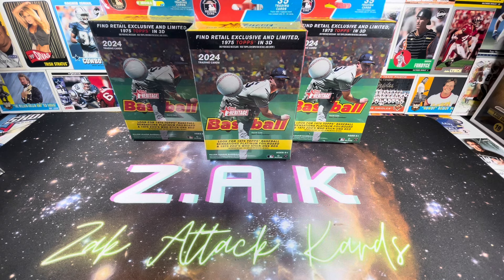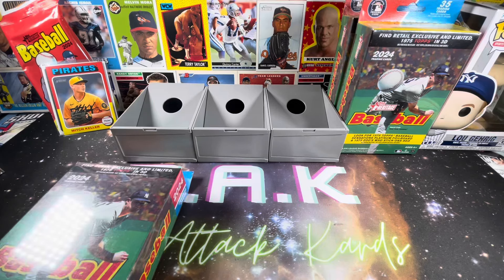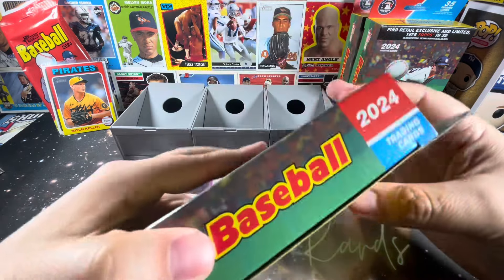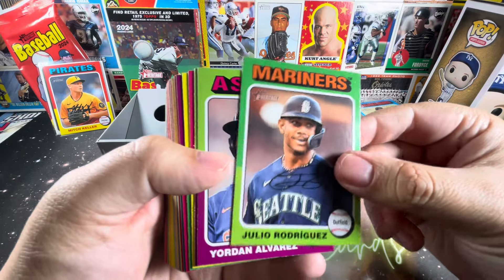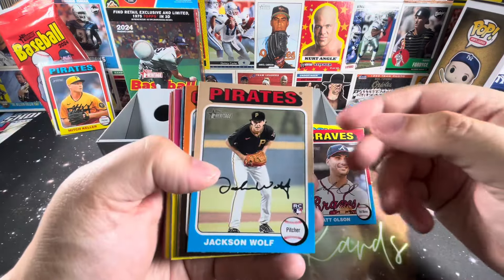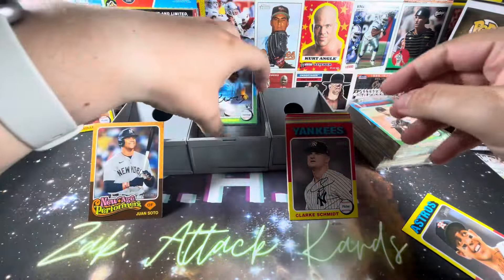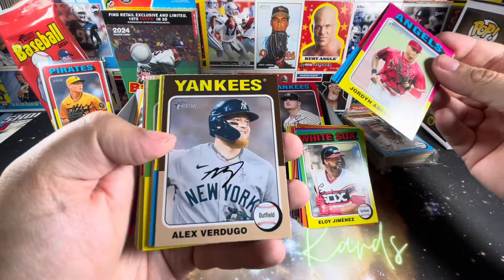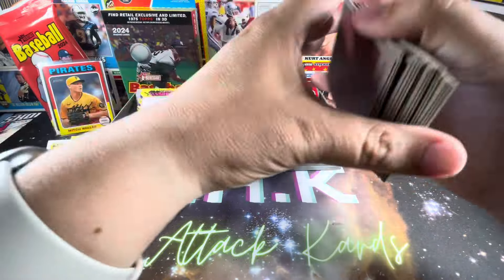Worst Value So Far?? | Retail Product Comparison - 2024 Topps Heritage Hangers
On to part two of the Retail Product Comparison series featuring 2024 Topps Heritage. Value packs came out swinging in part one; part two features 2024 Topps Heritage Hanger packs. In most releases hangers are bangers, but Heritage may be the exception to that rule.